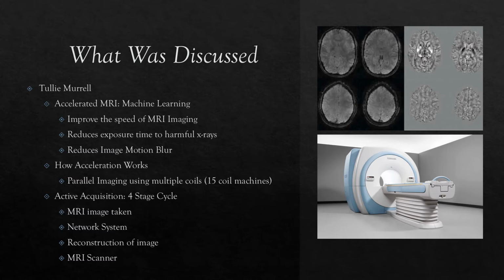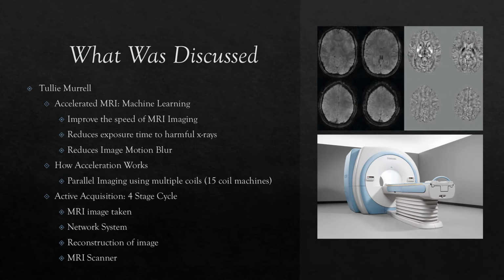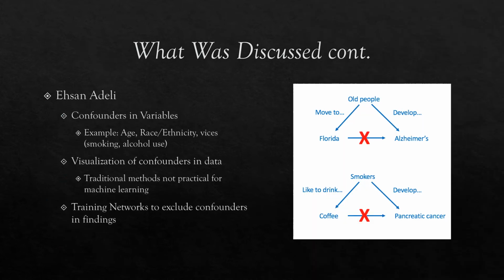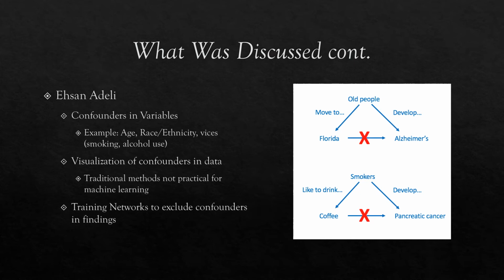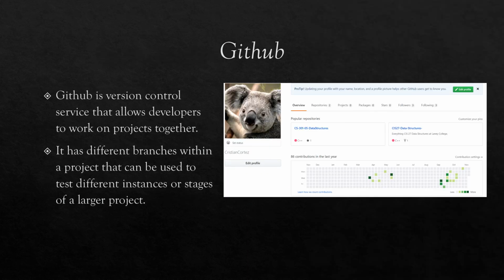Cristian Cortez - Professional Growth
My meetup and club presentation for CS 230 at CSUEB